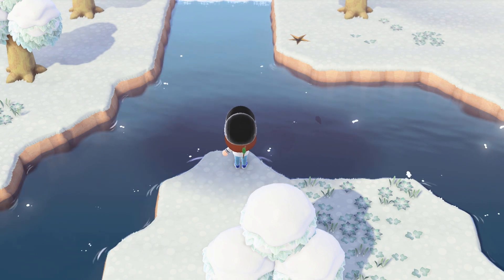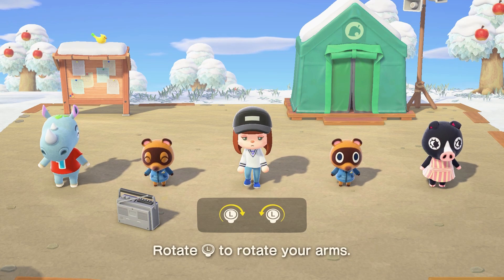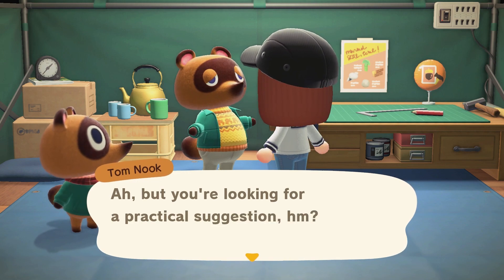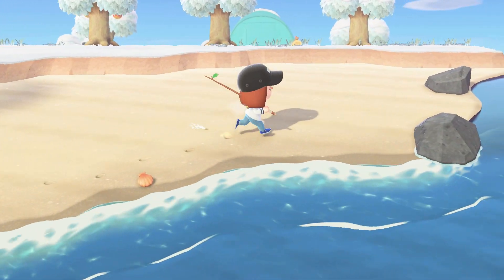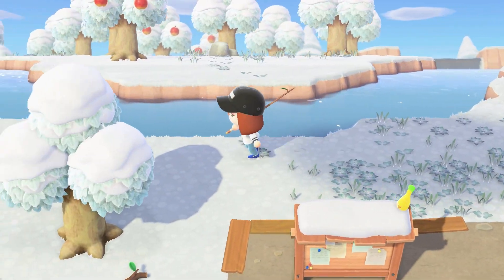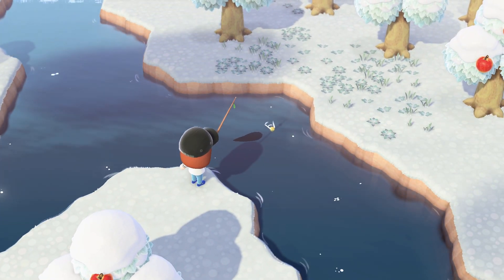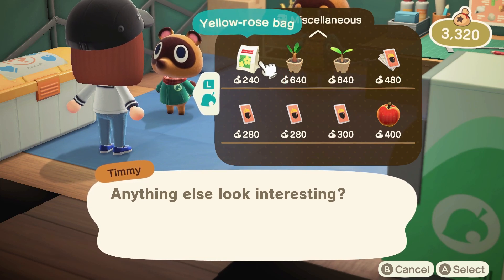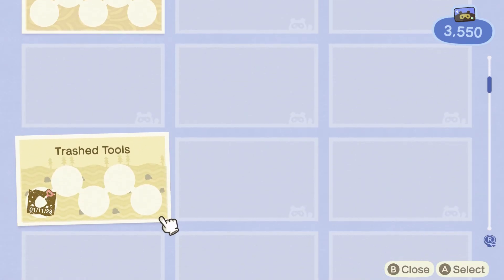Continuing Day 1 of Hard Mode| Animal Crossing: New Horizons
Hey Everyone!! Welcome back to a new video! Today we have some more of the first day of my hard mode island! I hope you all enjoyed and I will see you in my next video! Bye Lovelies!